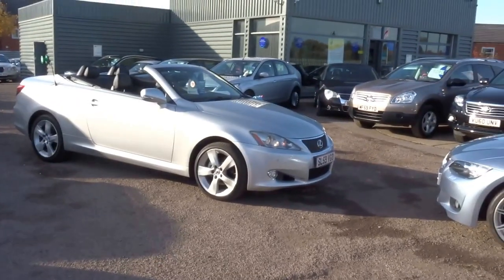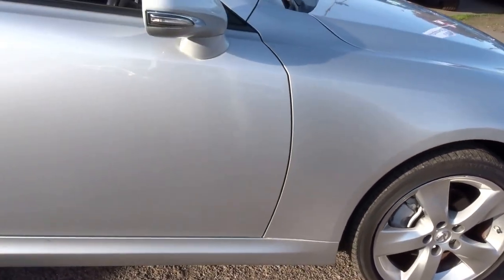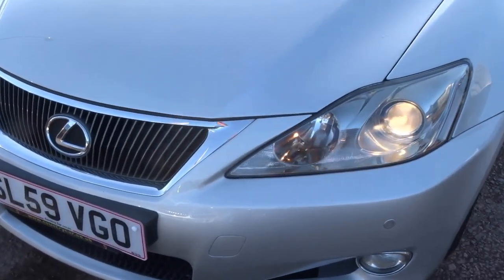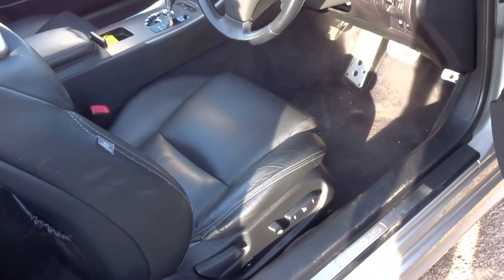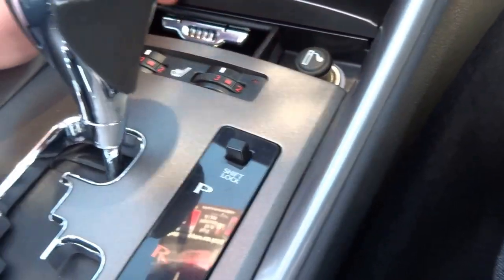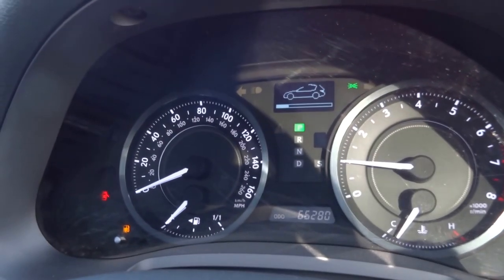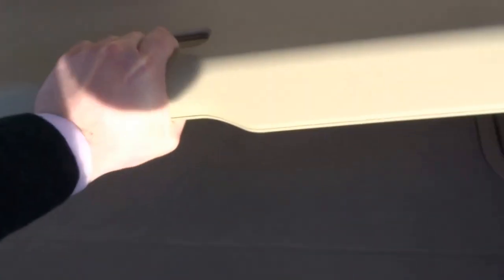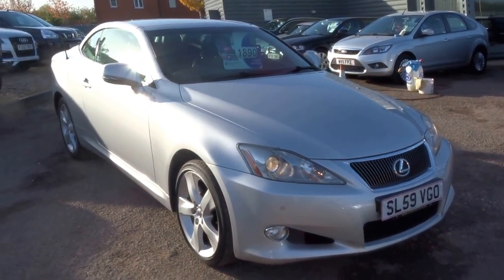Country Car Barford Warwickshire LEXUS IS 250C SE-l Convertible